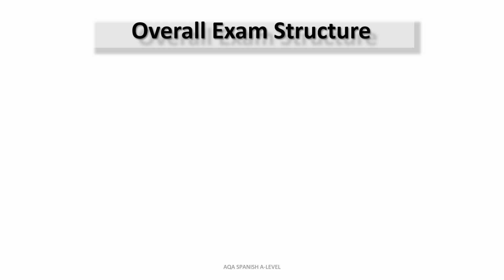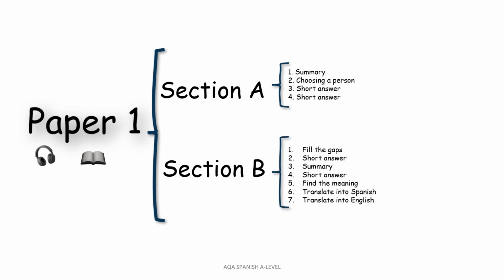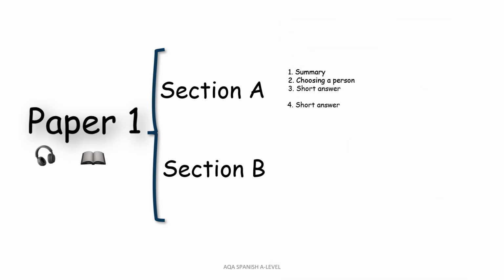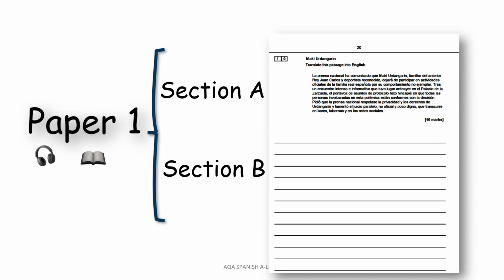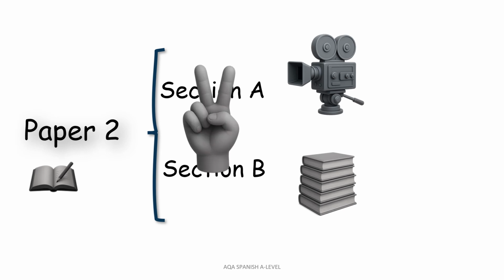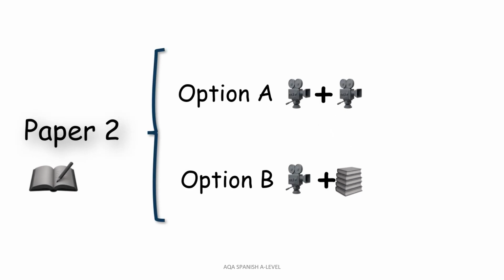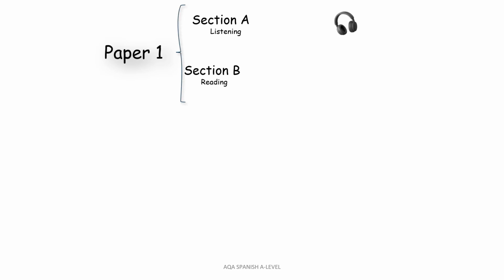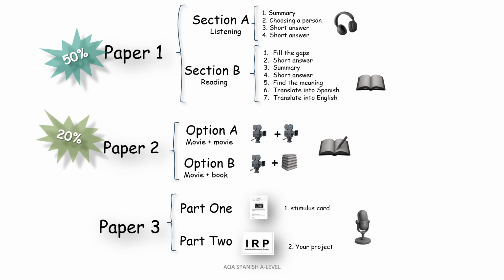SPANISH A-LEVEL. What the Spanish AQA A-Level Exam Is Really Like?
Curious about the Spanish AQA A-Level exam? In this video, I break down the structure of the exam, including the different papers, what each section involves, and how they’re assessed. Perfect if you’re preparing for your A-Level or just want to understand what to expect on exam day.